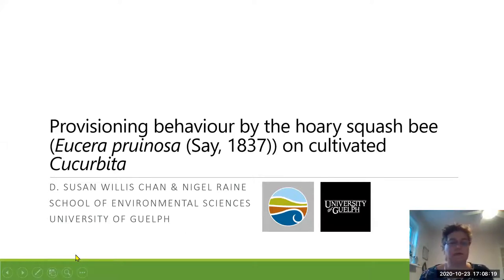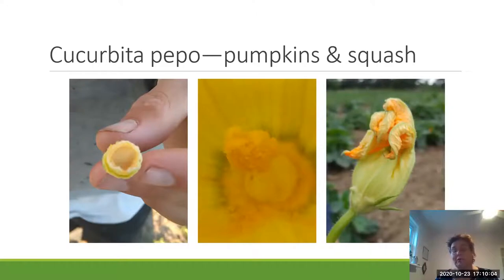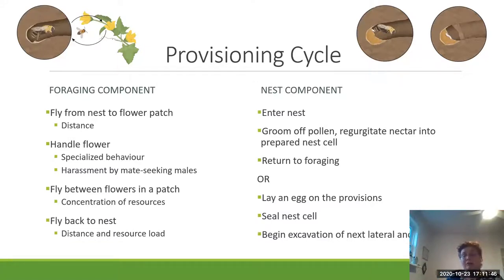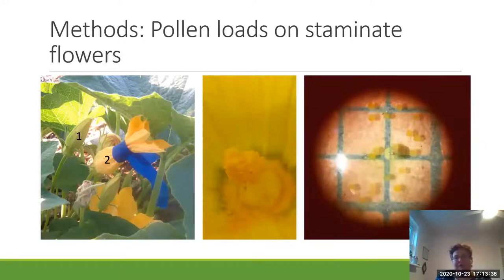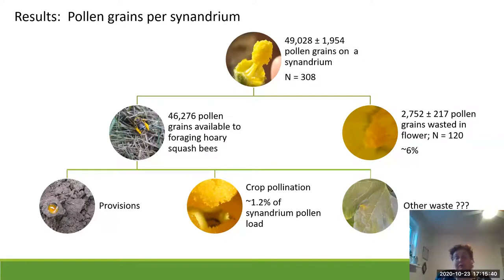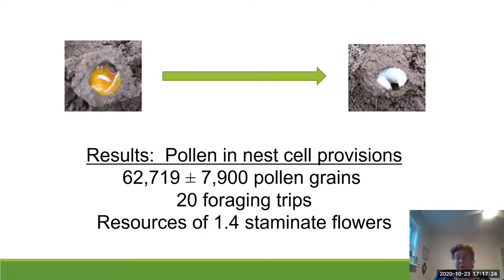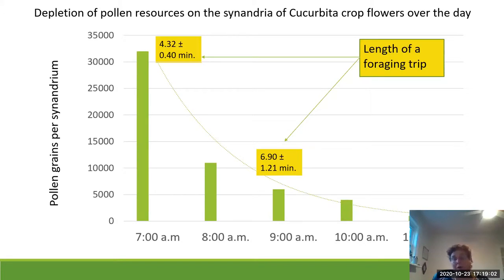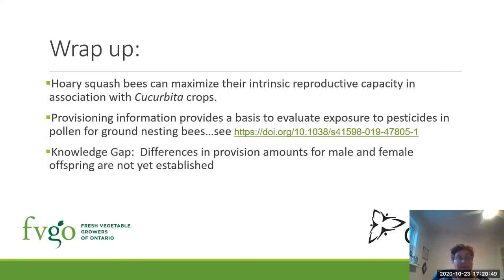BeeCon 2020 - S. Chan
Details of Provisioning Behaviour by the Hoary Squash Bee (Eucera (Peponapis) pruinosa) on Cultivated Cucurbita - Presented at BeeCon 2020

Authors: Willis Chan, D. S. & Nigel E. Raine

The hoary squash bee (Eucera pruinosa) is a strict pollen specialist on cultivated Cucurbita (pumpkin and squash) across much of its range where there are no wild Cucurbita species. Here, I examine all aspects of nest provisioning by the hoary squash bee to determine the constraints on reproduction in the context of Cucurbita crops. Data were collected under field or semi-field conditions. Cultivated Cucurbita provided about 50,000 pollen grains per staminate flower, of which ~6% was displaced into the base of the flower where it was wasted. On a single foraging trip, bees collected ~3000 pollen grains. A fully-provisioned nest cell contained ~63,000 pollen grains. Based on these, about 20 foraging trips would be required to provision a nest cell. A provisioning cycle included time spent foraging and time spent within the nest between foraging trips. Under semi-field conditions, bees spent 9.72±0.33 minutes per provisioning cycle. There was a significant difference in the duration of provisioning cycles among the 48 bees observed and among observation days, but no significant difference in the duration within a day. The total amount of time needed to provision a nest cell was ~3 hours, corresponding to the period when pollen is available on Cucurbita flowers. Therefore, within the context of cultivated Cucurbita, hoary squash bees can produce one offspring per day. This information provides evidence that association with crops allows hoary squash bees to maximize their full reproductive potential, possibly explaining their successful expansion from Meso America across temperate North America.